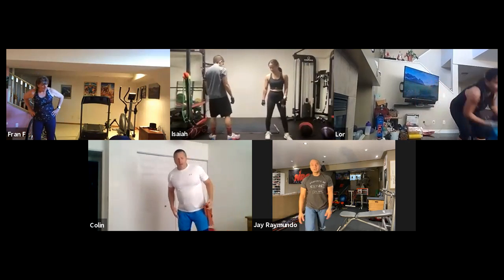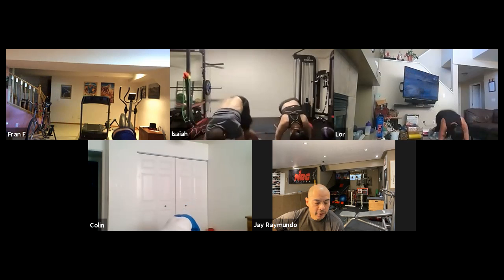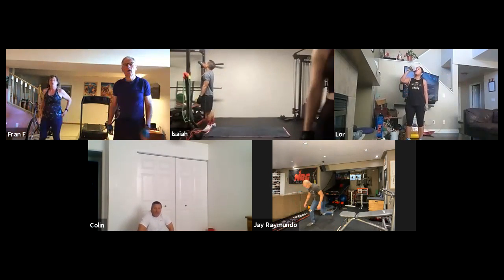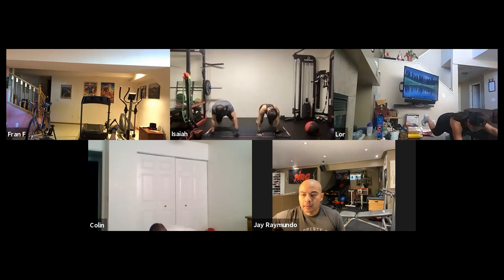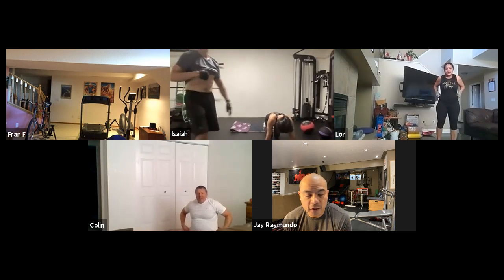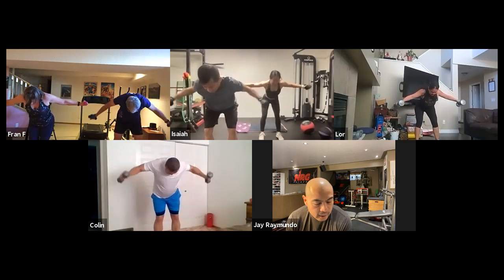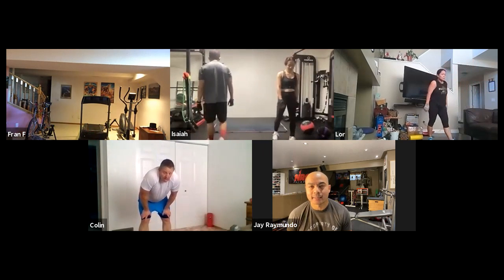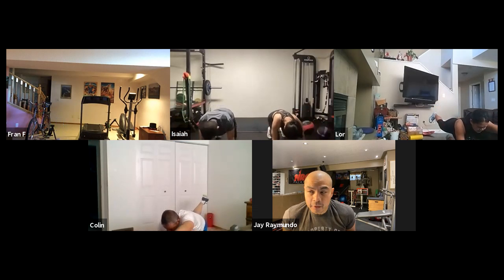Sunday MASS - 10:24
Sunday, October 24th, 2021